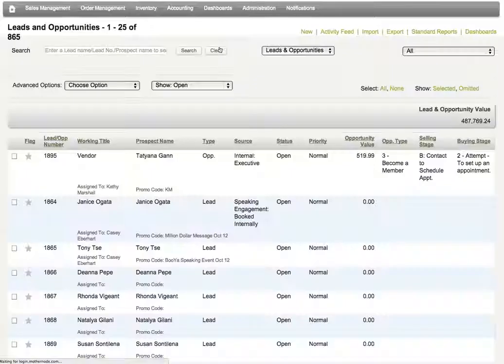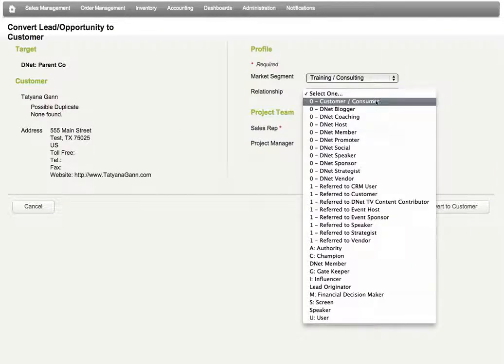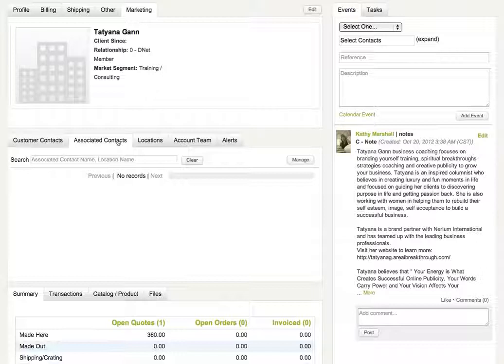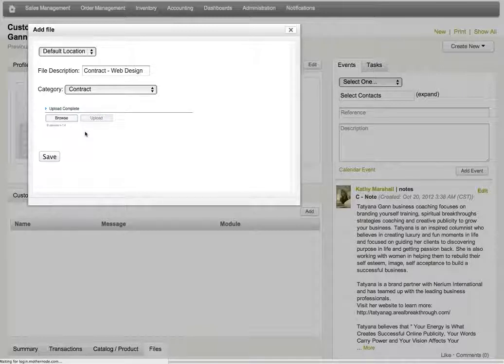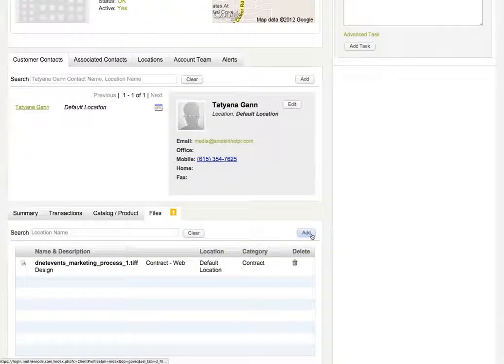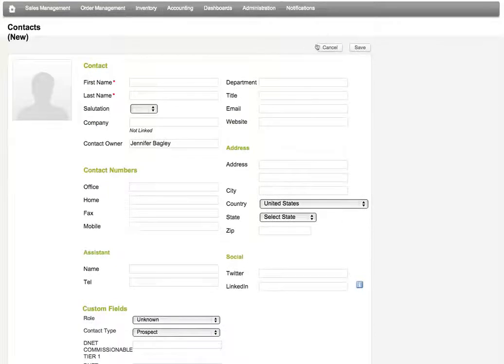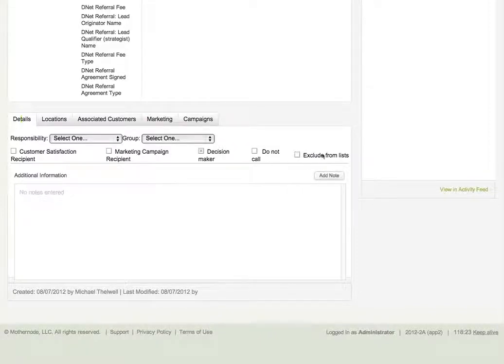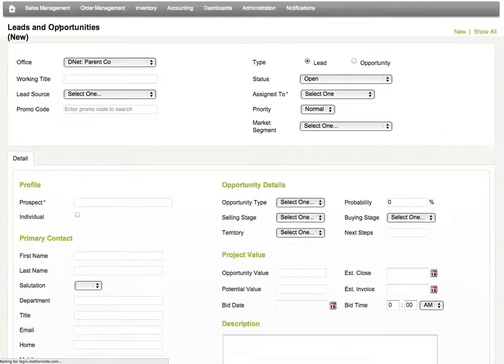DNet Member Training: How to add Customers and Contacts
If you are interested in a free consultation for web design, seo, social media marketing or crm solution please complete the following form or click here for a free 15 day trial of the Mothernode CRM solution

DNet Members track customers and contacts within the DNet Backoffice and CRM. Learn how to convert a lead to a customer and learn how to create a new lead from a contact.